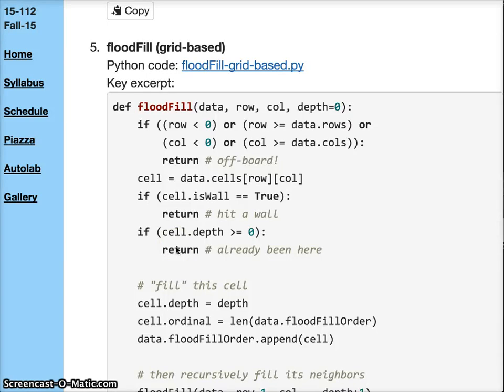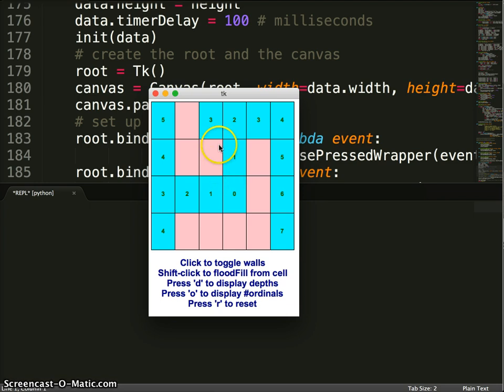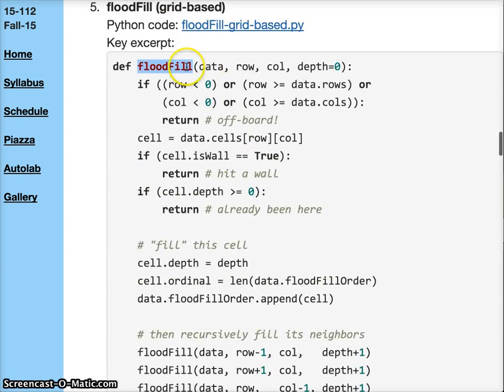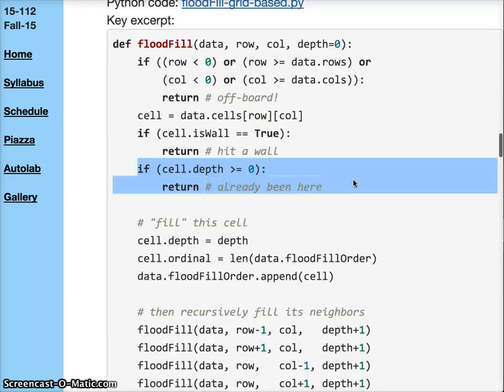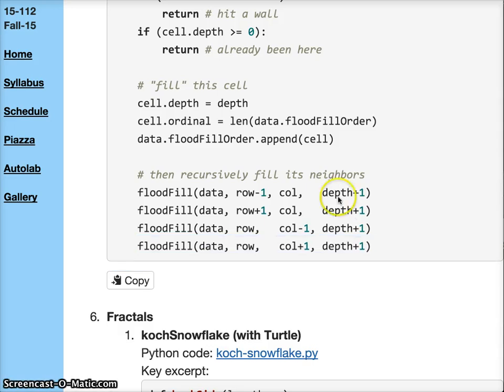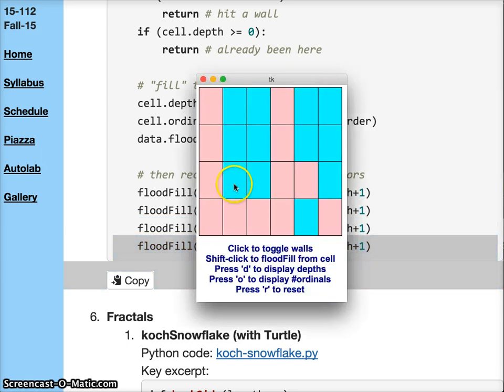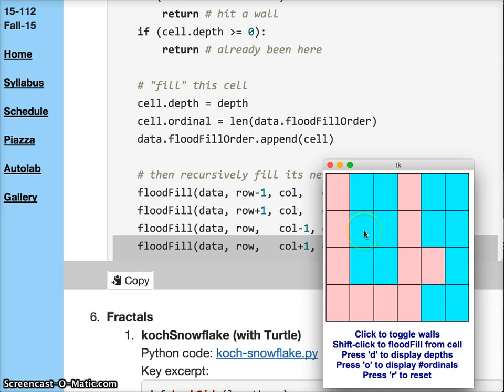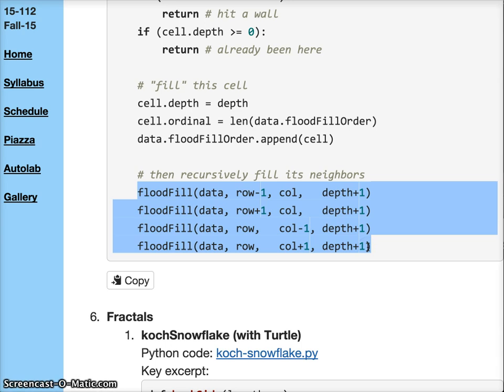15 112 f15 recursion2 floodfill by rohan